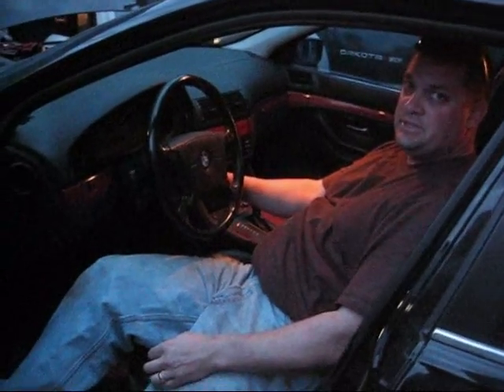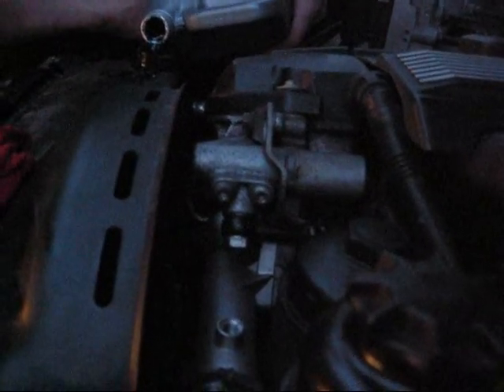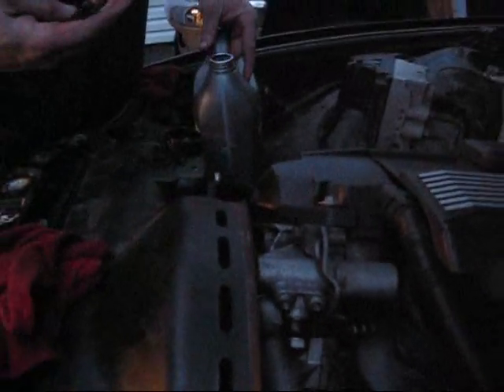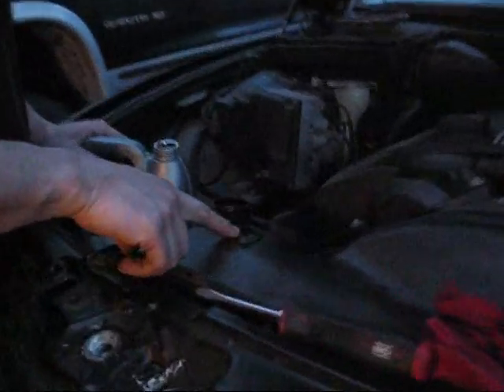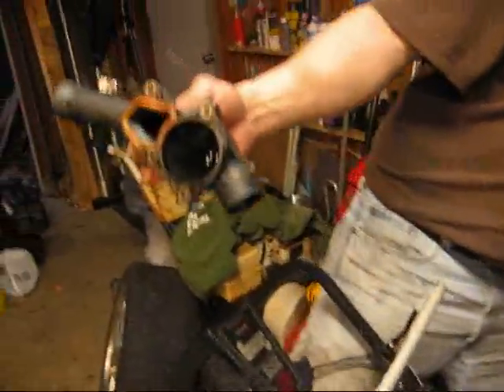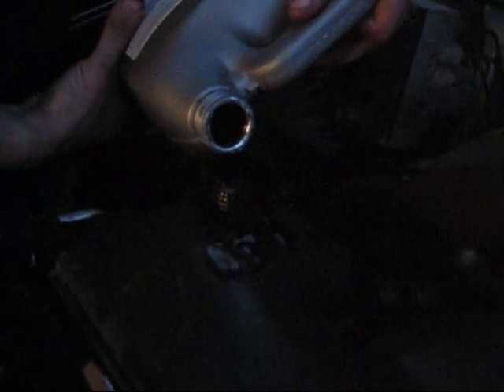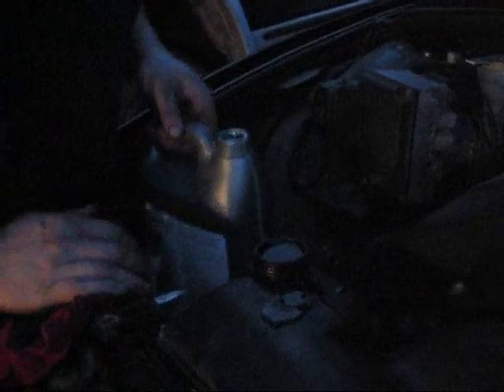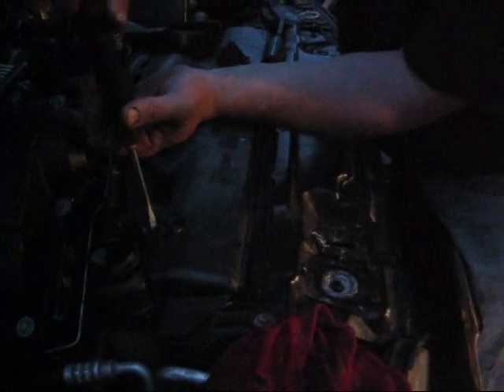Cooling System Bleed Part 1.wmv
Passive Bleeding of E39 BMW cooling system